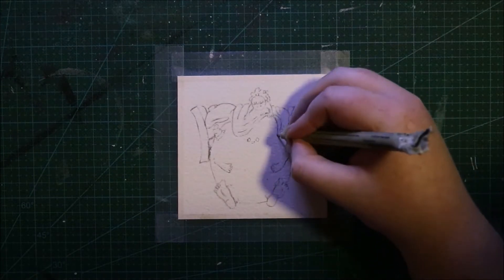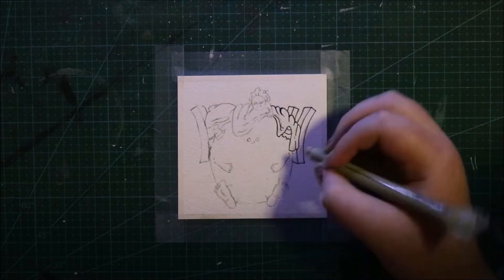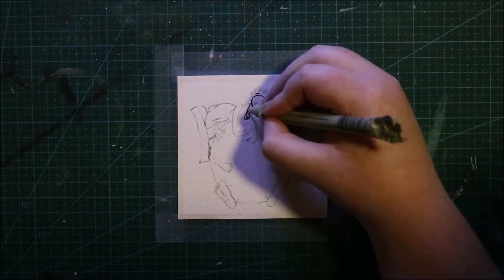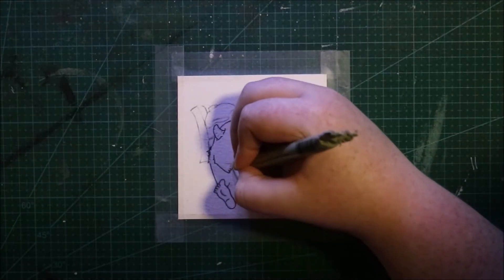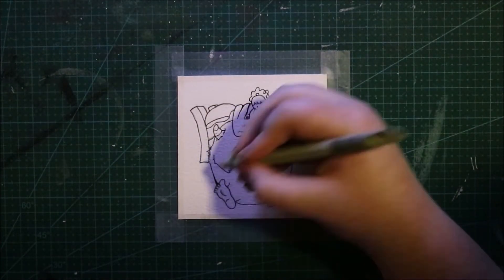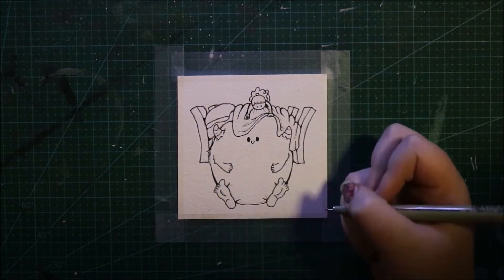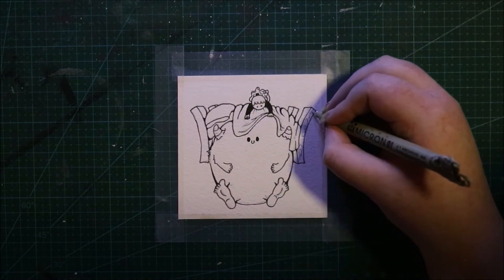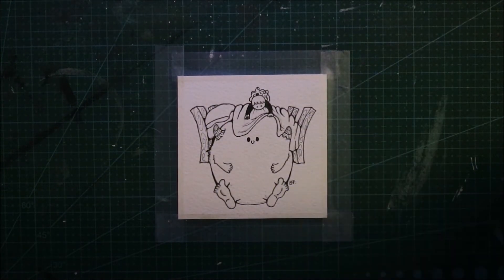WHATS UNDER YOUR BED? | WATERCOLOR SPEED PAINT